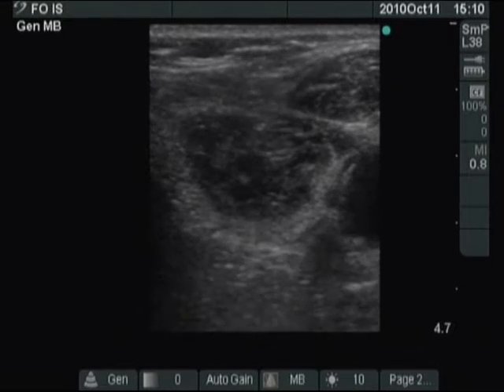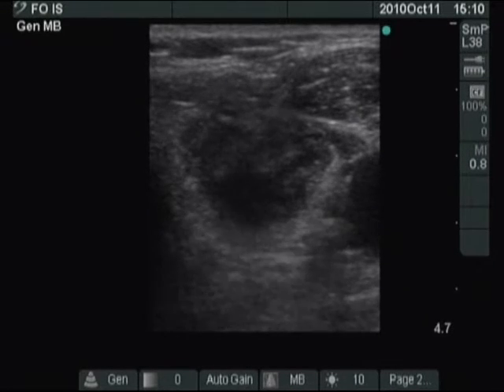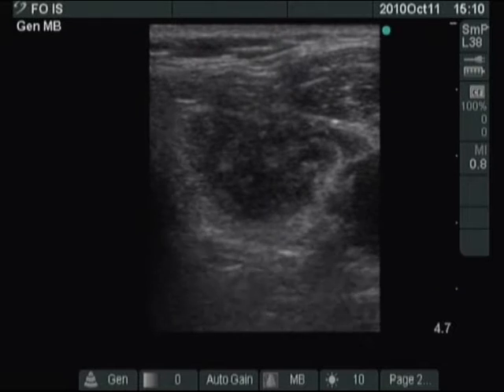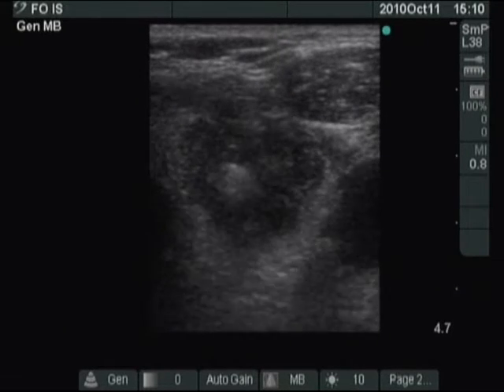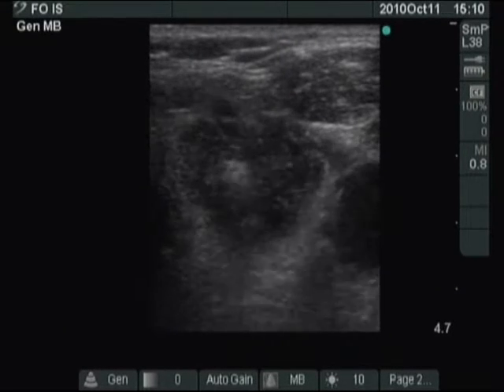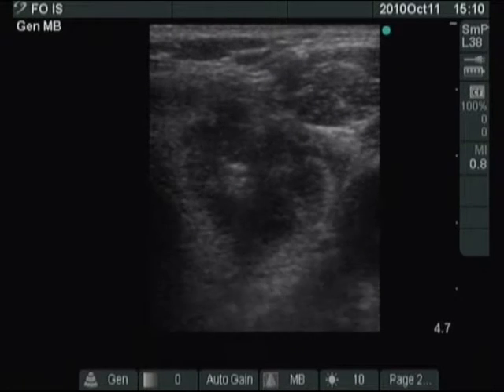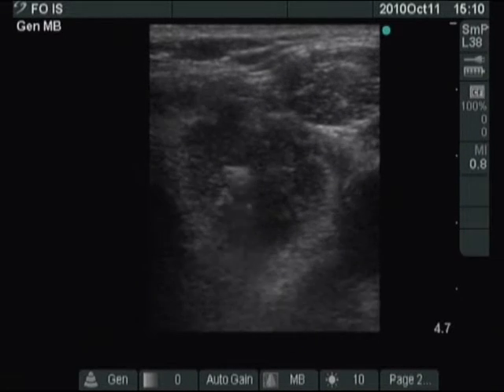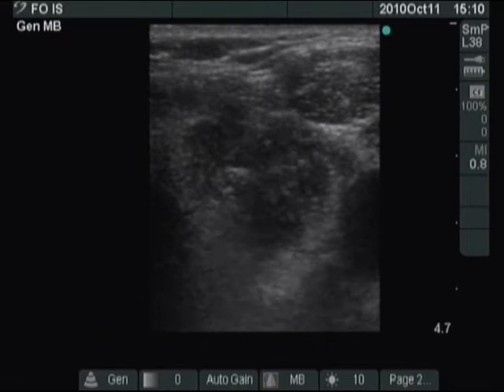Sclerotherapy of cystic nodules - case 3, part 1